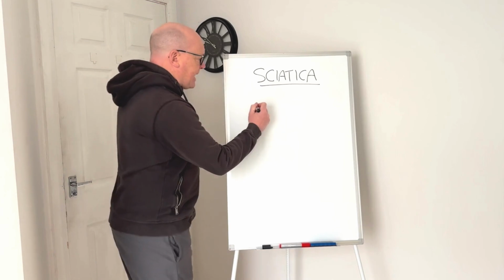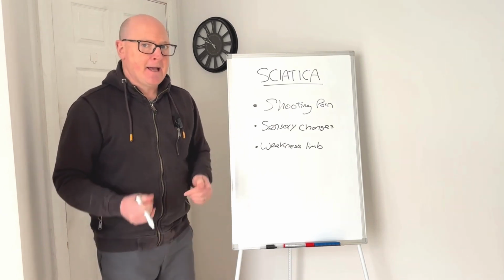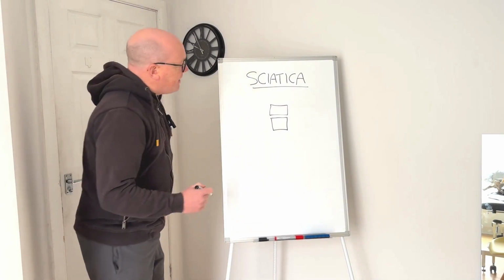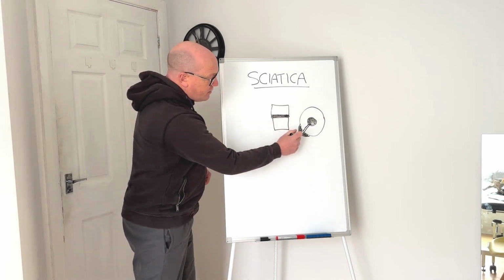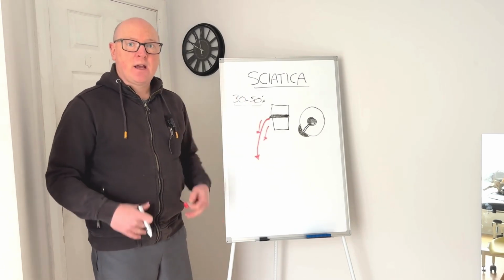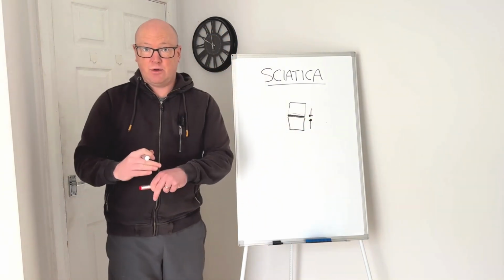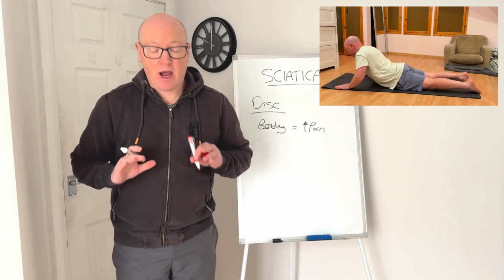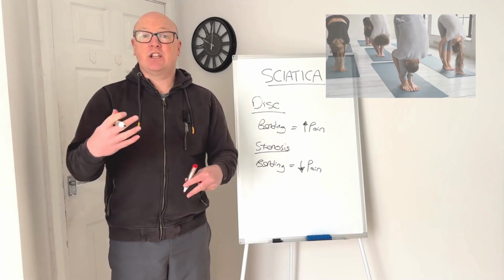ONE Exercise To Cure SCIATICA?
Many people claim that one exercise can be the cure of sciatica. Experienced Physiotherapist Nigel Wilman explains whether there is any truth in these claims.

In so doing, you are introduced to some key concepts when it comes to sciatica causes and appropriate solutions.